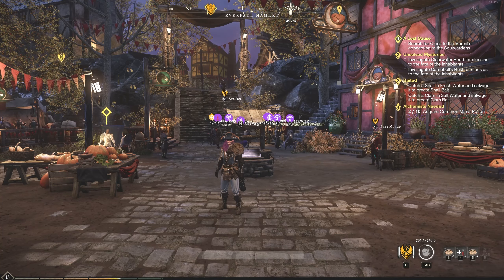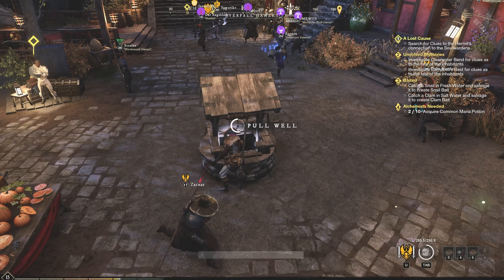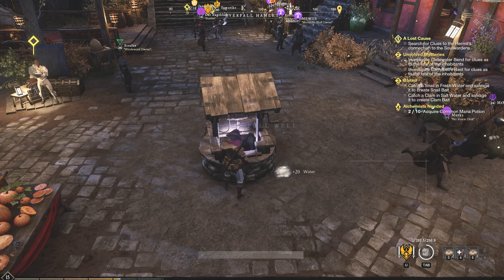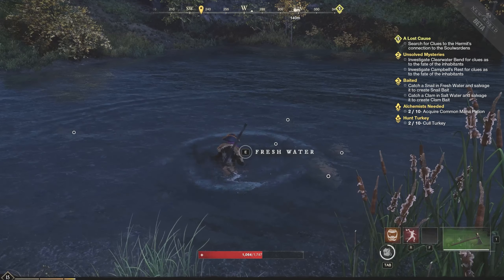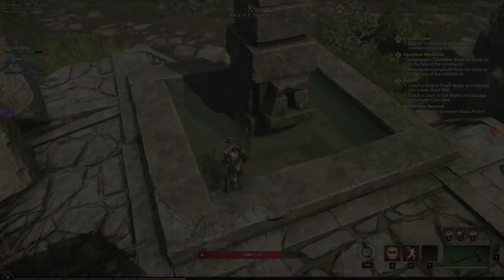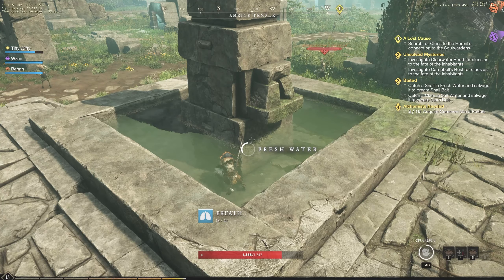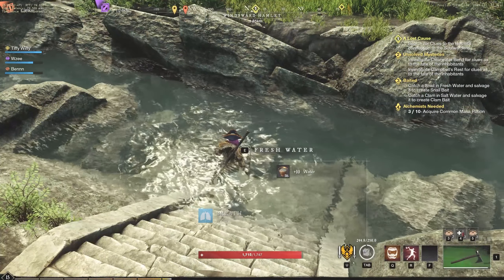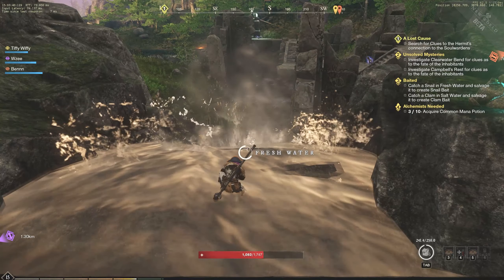New World Where to Get WATER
Where to find water in New World for crafting, for those of you who got stuck just like me.